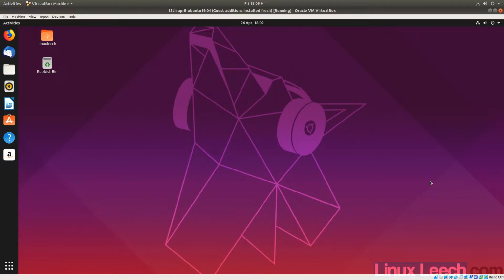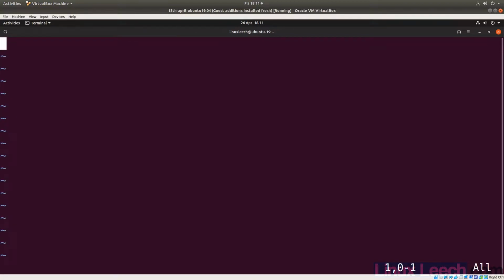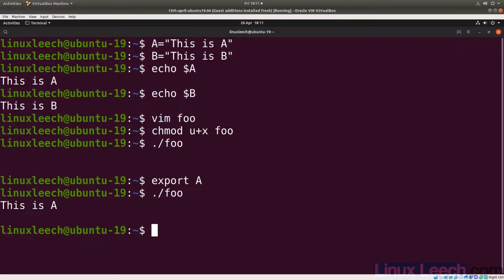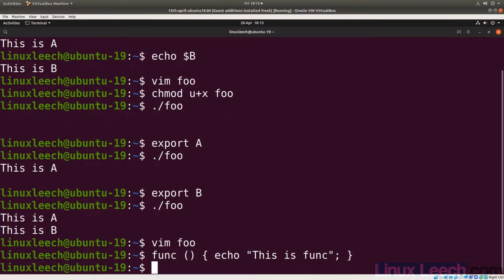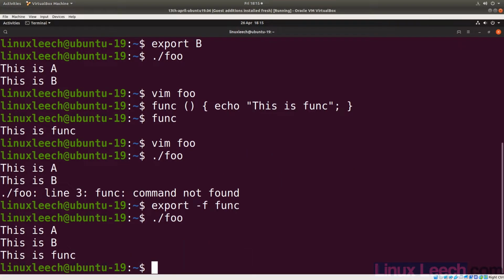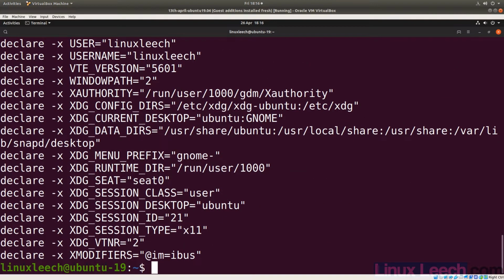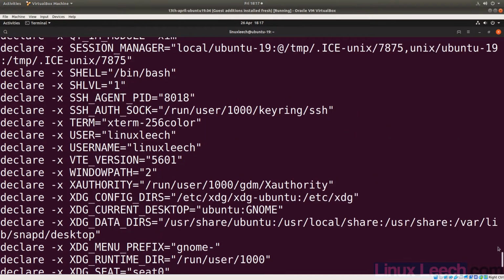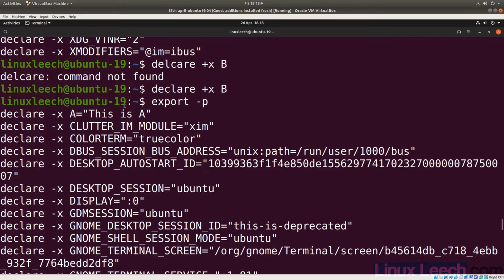Export Variables - Why you need to Export BASH Variables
Why do you need to export variables?

In this video we go over the usage of the export builtin.